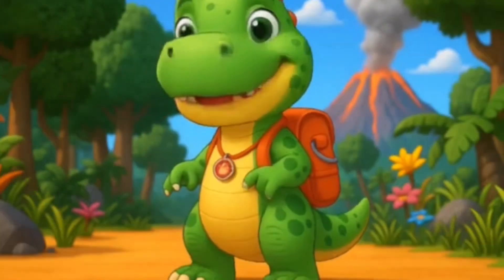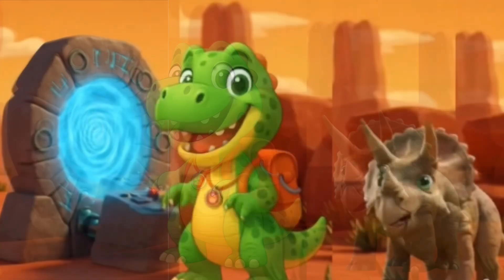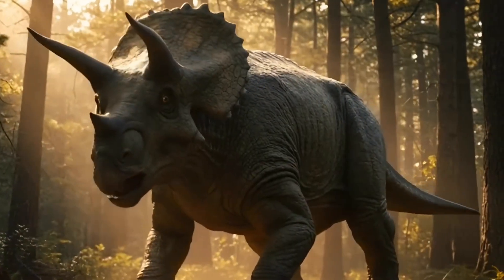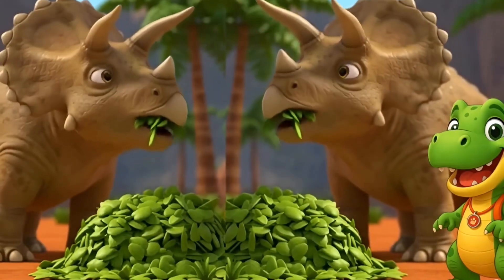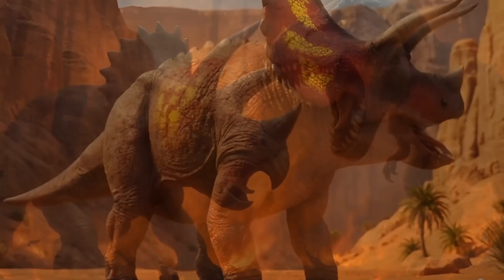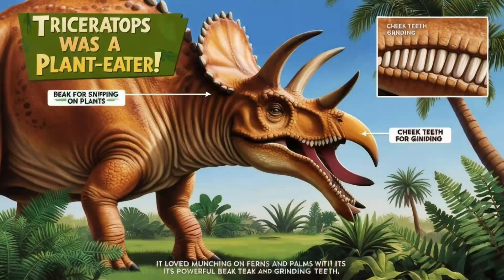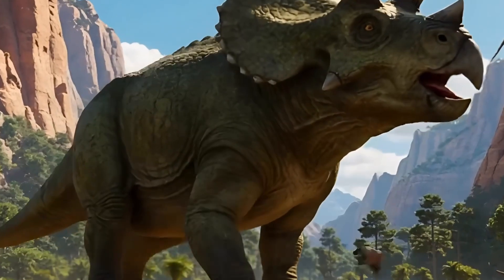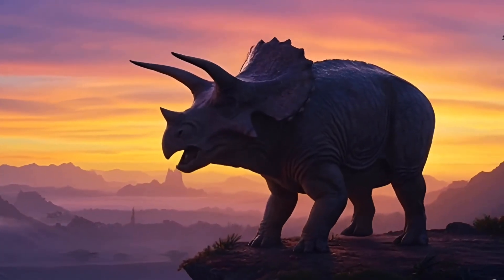Triceratops Facts for Kids | 🦖 DinoDax Learning Adventures | All about the Triceratops!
Hey Dino Dax Explorers! 🦕

Today, we’re going back in time to meet the incredible Triceratops — the three-horned herbivore with some seriously cool features! Join Dino Dax and friends to learn fun facts about this gentle giant, including how big it was, what it ate, and why that big frill on its head was more than just a fashion statement!

Perfect for curious kids and dino fans of all ages, this 3-minute adventure is packed with fun, facts, and prehistoric excitement!

📚 Dino Facts You’ll Learn:
• What “Triceratops” means
• How big it was (hint: school bus size!)
• What it ate
• Why it had three horns and a frill
• Cool features like its parrot-shaped beak